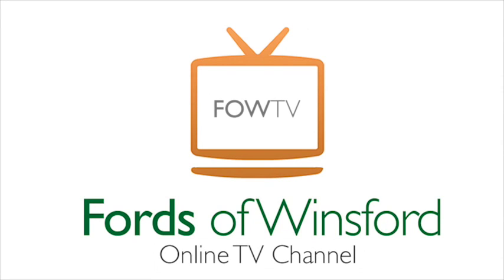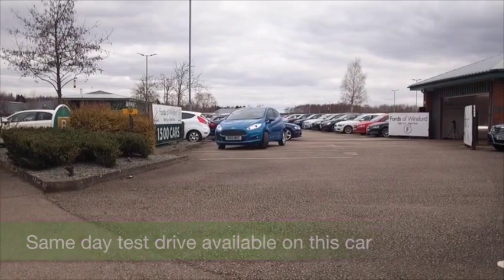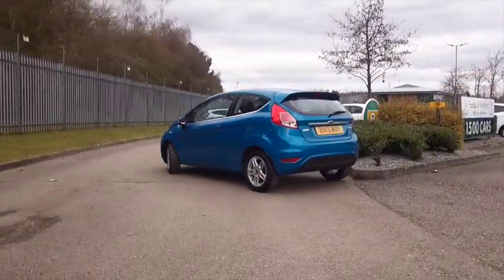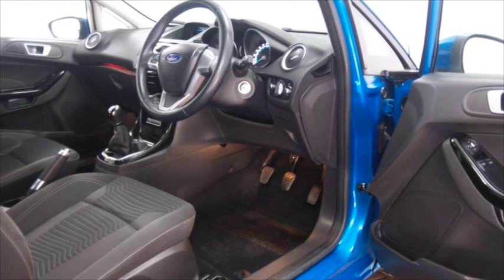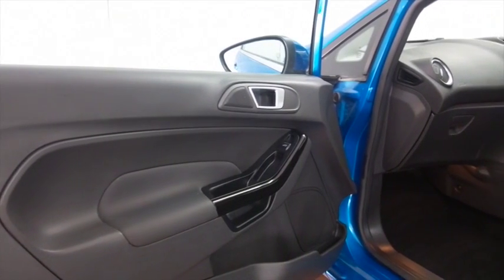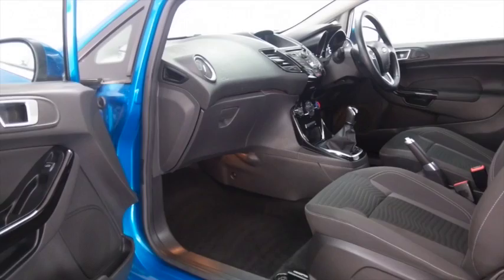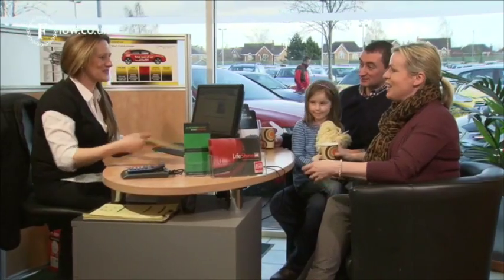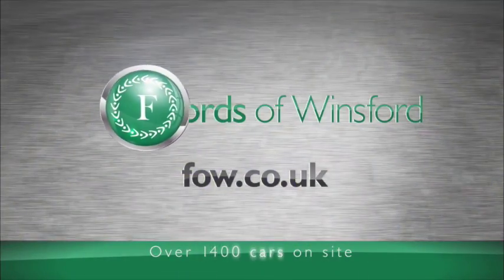FORD FIESTA HATCHBACK (2013) 1.0 ECOBOOST ZETEC 3DR - BX13WUY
DETAILS:
First registered: 11/04/2013
Current mileage: 30860
Registration: BX13WUY
Colour: BLUE

FEATURES:
front electric windows, remote central locking, cloth interior, all round airbags, air conditioning, pas, abs, alloy wheels, metallic paint, cd, traction control, parcel shelf present, hand book present, bluetoot

This used car is for sale at Fords of Winsford Car Supermarket in Cheshire, UK